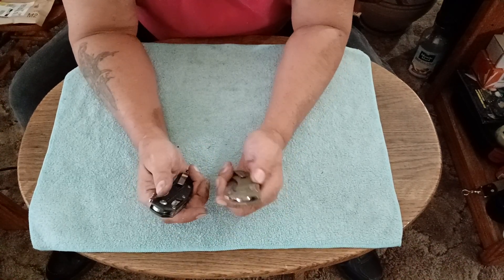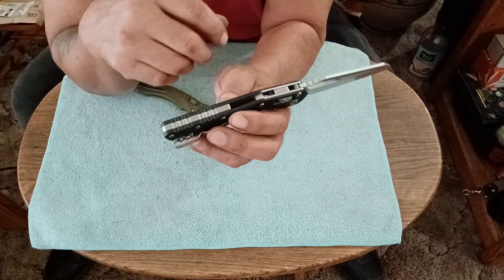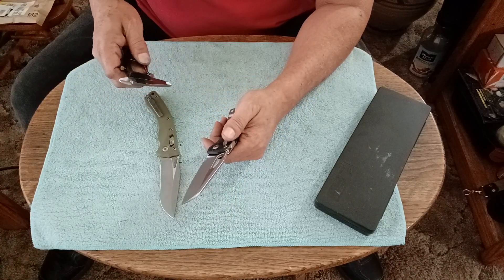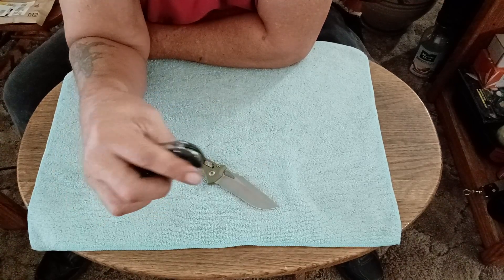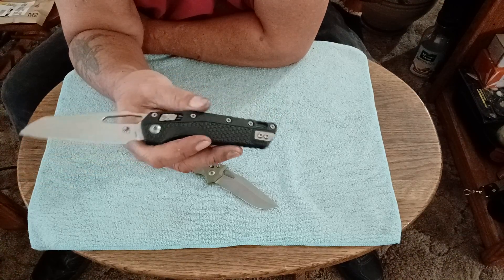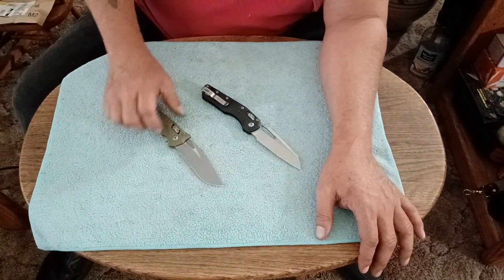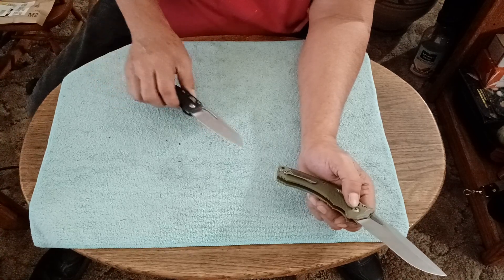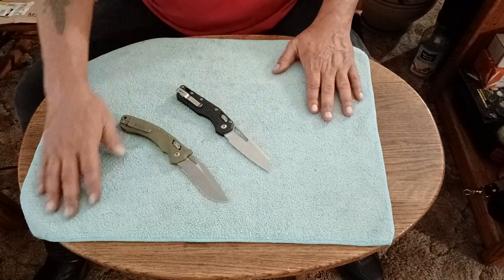Stiletto's Microtech MSI & Amphibian Update & Original Goat Alert!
This is an "My Thoughts Video" on the two RAM-LOK Folders I own.  Plus!  Original Goat is taking orders for their NEW, 2024 Release, the "MSI Aluminum Handles!"  Get them and pair them up with Skiff Bearings!  Oh, yeah! :-)  Peace, Stiletto :-)